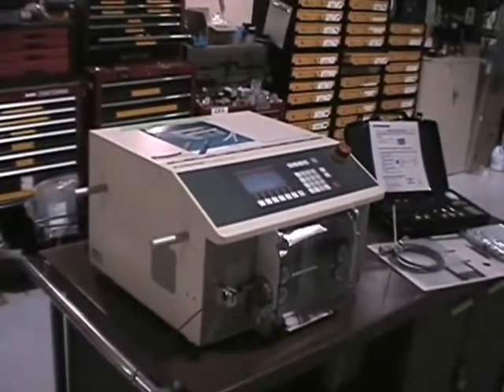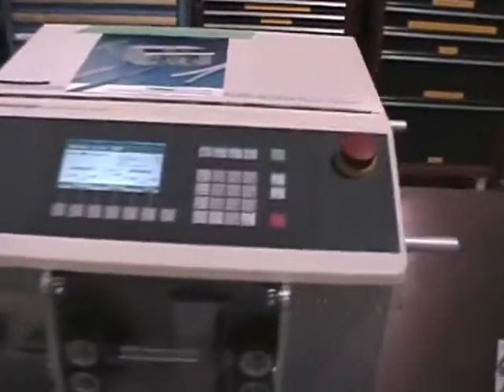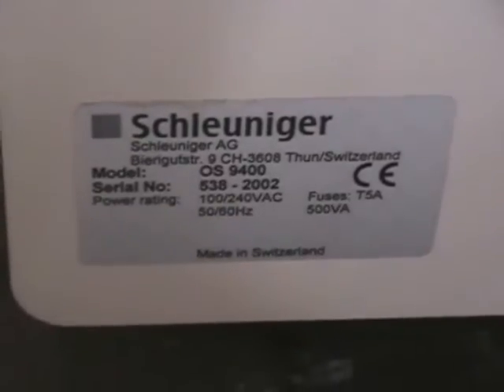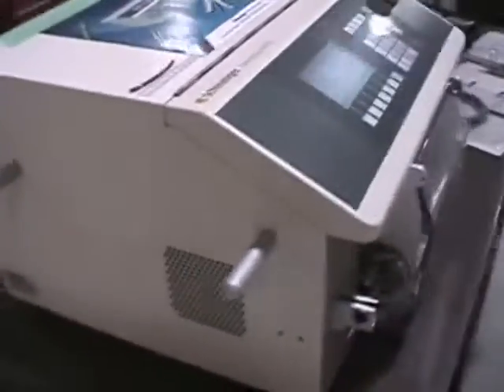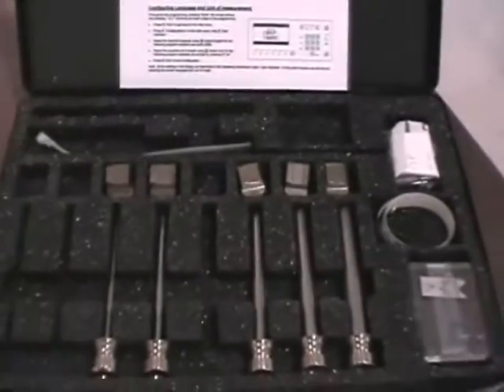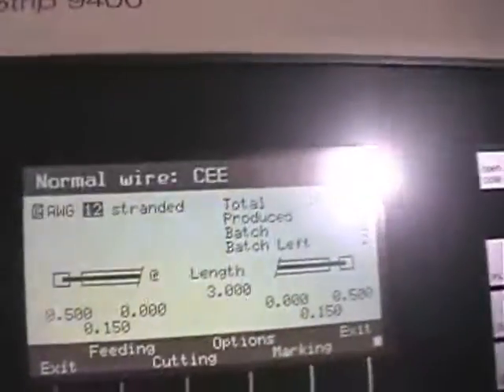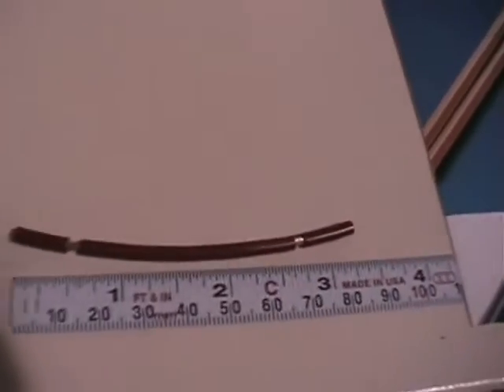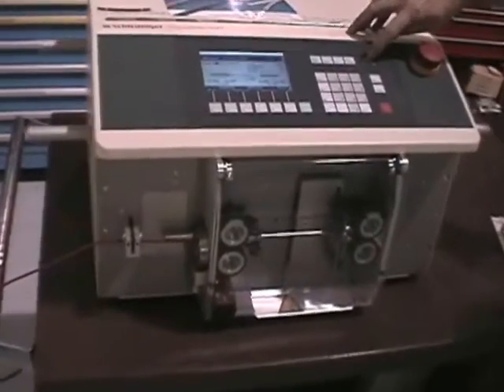Schleuniger Omnistrip 9400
The OmiStrip 9400 automatic cut & strip for wires up to AWG 4 & diameters upto 0.49".  Includes: Urethane feed rollers, manual, s/w, pc cable, and a set of Radius V Blades.  Offered for sale by the Capital Equipment exchange.